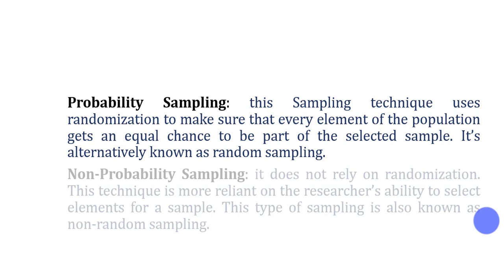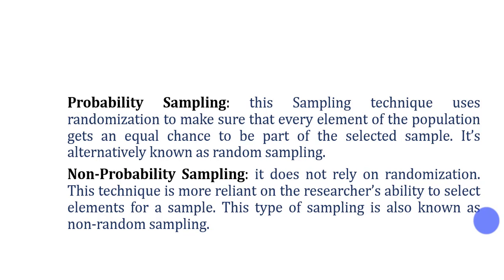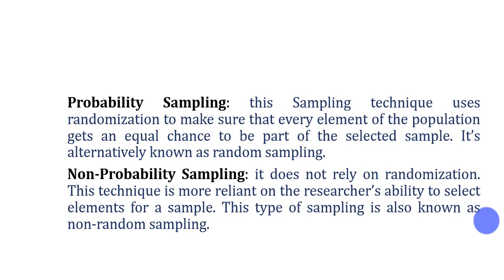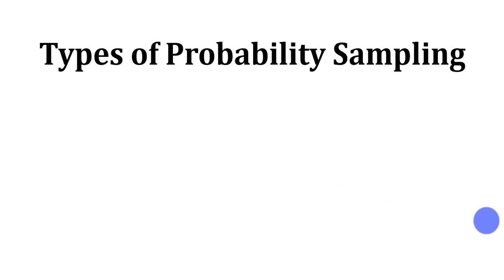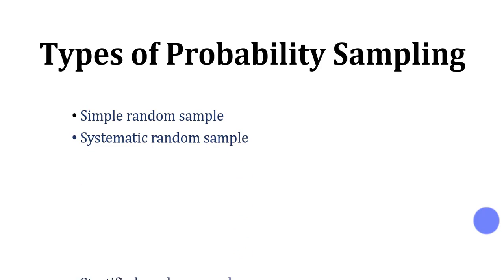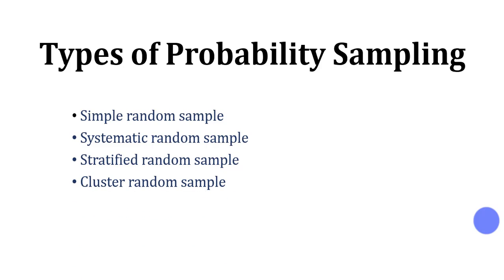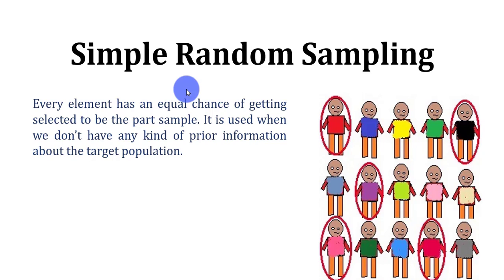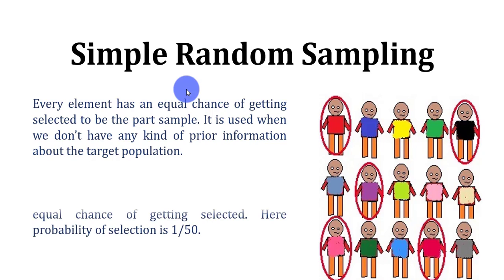Sampling Techniques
In this video i will teach you about Sampling Techniques, and we will understand it by using examples.